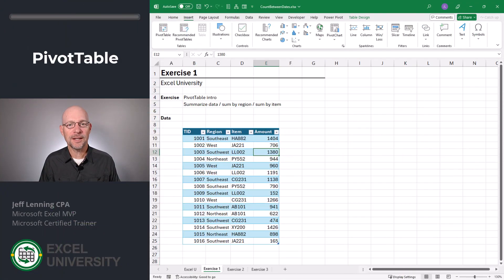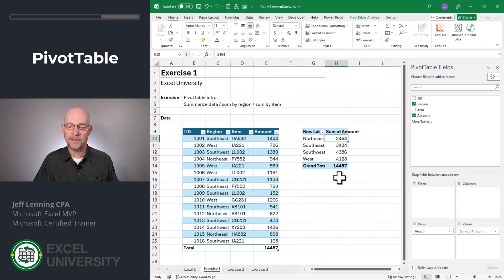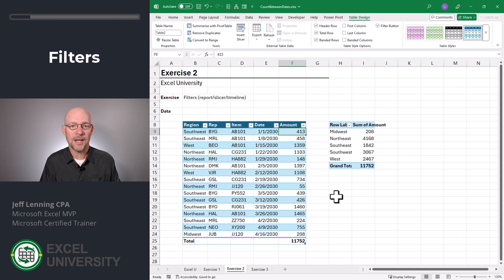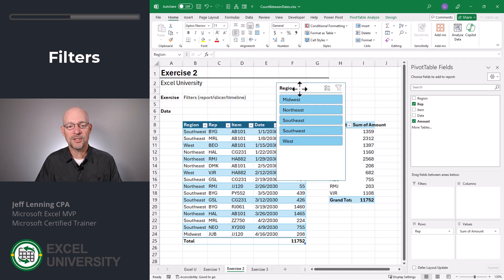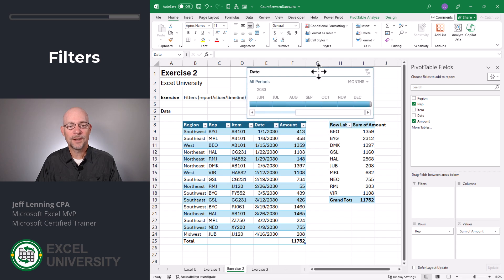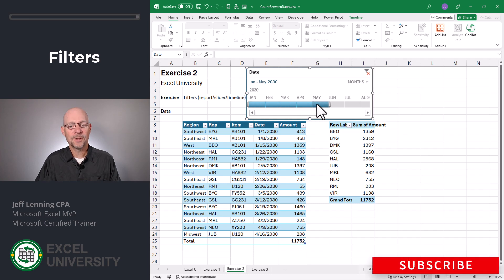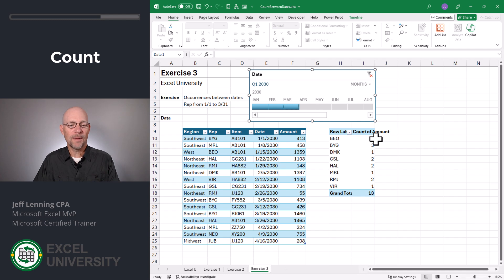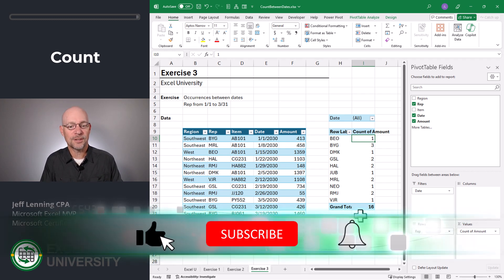Excel Count Occurrences Between Dates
This short video shows how to use a PivotTable to count the occurrences of any column between two dates.

Chapters in this video:
00:00 - Introduction
00:15 - Exercise 1
01:36 - Exercise 2
04:33 - Exercise 3

🚀 Unlock hidden Excel tricks and hacks, and become a time-saving Excel pro ⚡️🕒 Say goodbye to late nights and spreadsheet struggles!